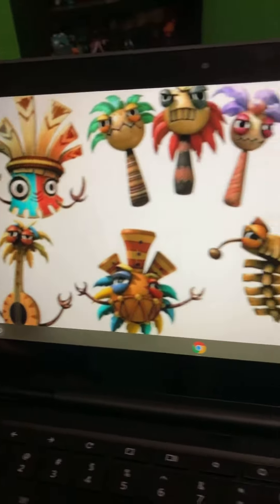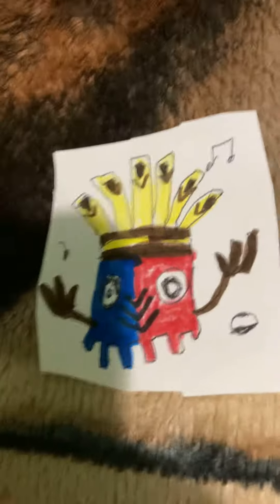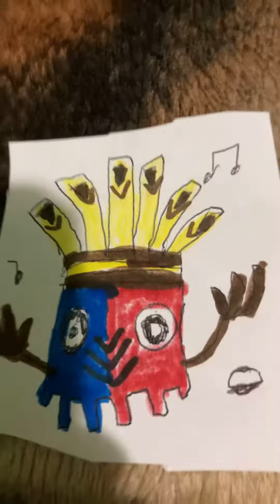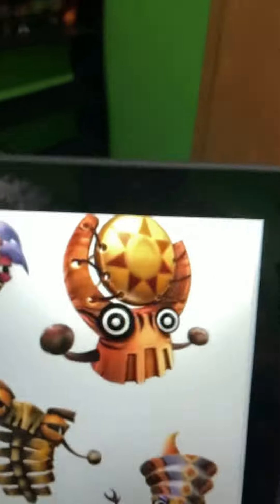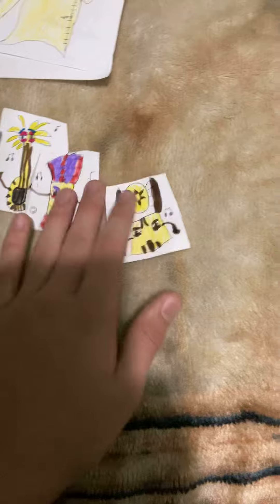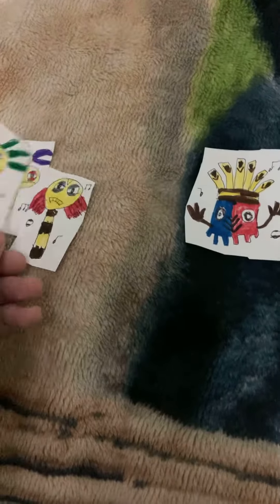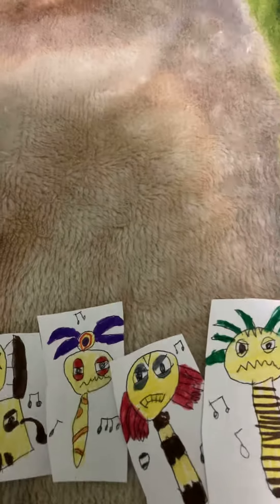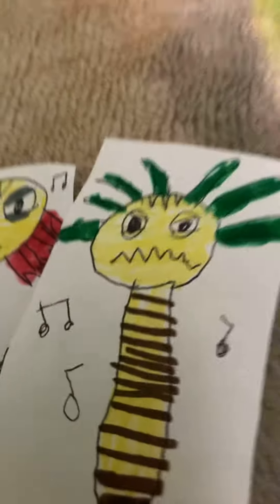Tiki Tak Tribe Drawings